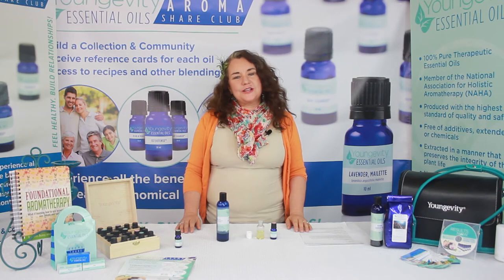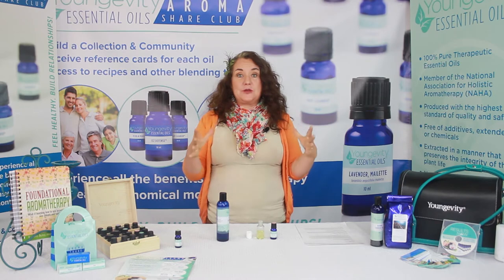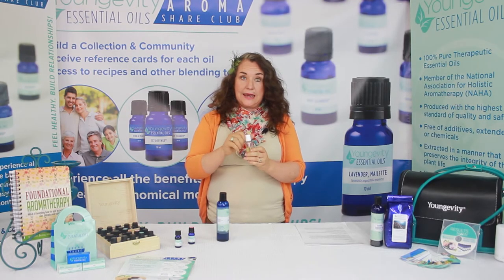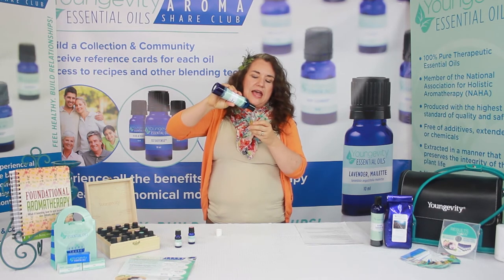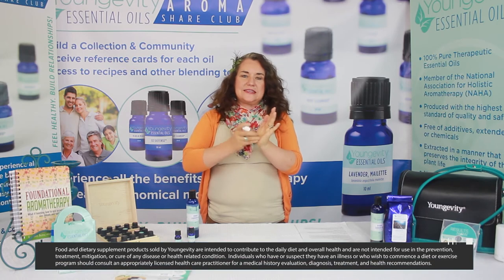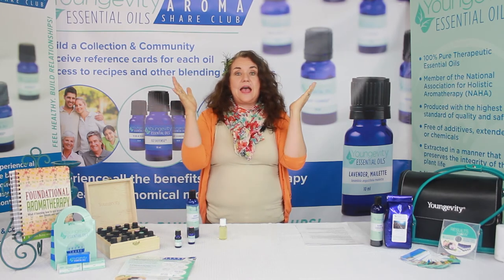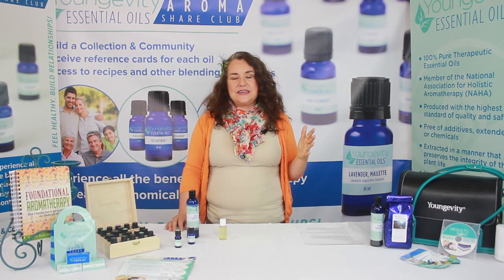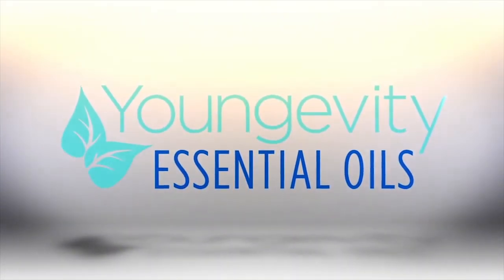Sept Diuretic Detox Massage | Youngevity Aroma Share